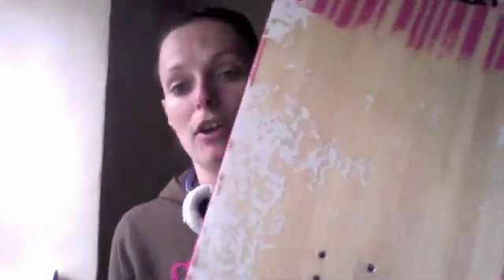Liza Brooks FAMELAB 2009 entry TRUE SNOWBOARDS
Hi my name is Liza Brooks and I design snowboards for a living. I also want to prove to every school kid out there that science is cool and far more interesting than I was led to believe it was at school. I also work for the ETB as a flying lecturer and for STEM as an ambassador.

This is my application for FAMELAB 2009 I would like to apoligise its just me sat in front of a webcam but its the only video recorder I have.